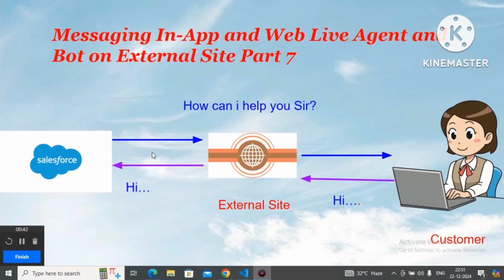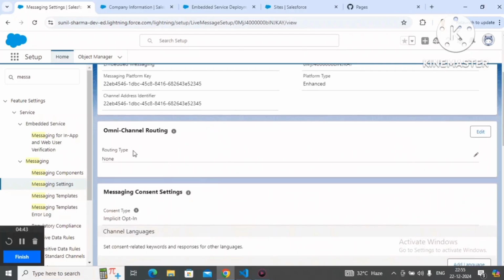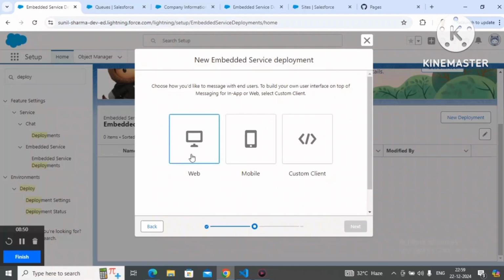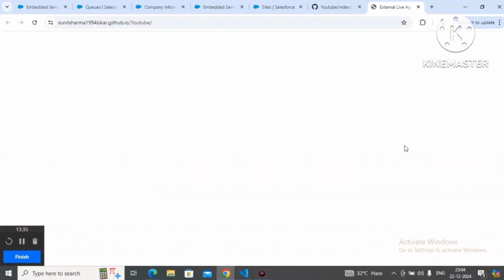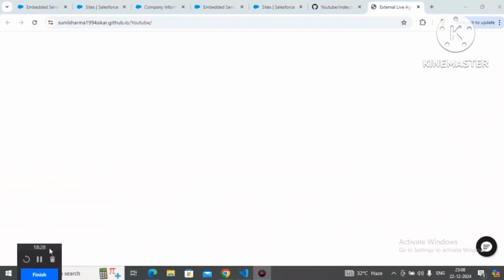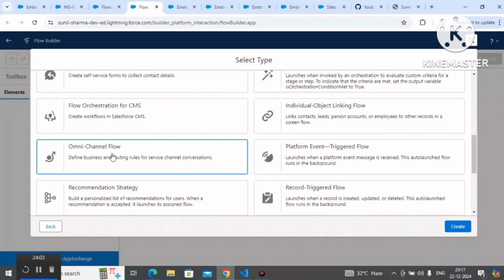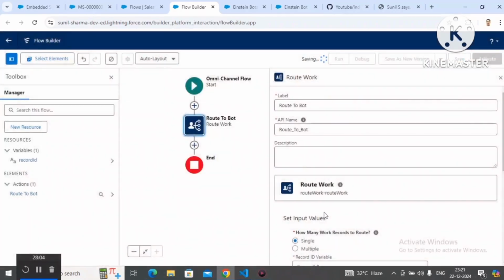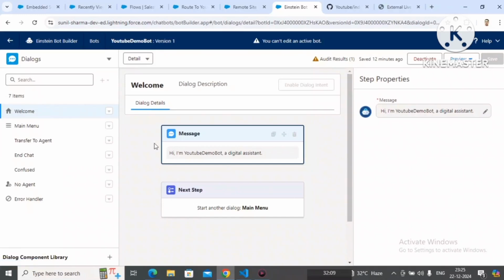Messaging In-App and Web Live Agent & Bot on External Site Series 7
We provide the paid services also, to get paid services you can contact on our email “ ”, you will receive answer in 2hours after receiving mail.

In this video we have explained in details how to use messaging In-App and Web Live Agent and Bot on External Site. We have used github site as external site.

Messaging for inapp and web salesforce
Service Cloud
service Cloud
Messaging for inapp and web setup for web chat in salesforce
Messaging for inapp and web
Messaging for inapp and web setup
Messaging in-app and web
Messaging for in app and web salesforce
Set up messaging for inapp and web
Messaging for in app and web
messaging inapp and web
Messaging in app and web salesforce
Service cloud salesforce